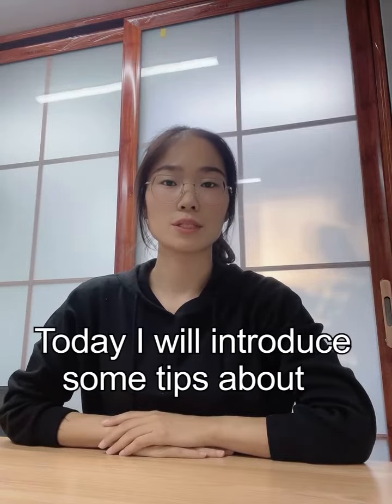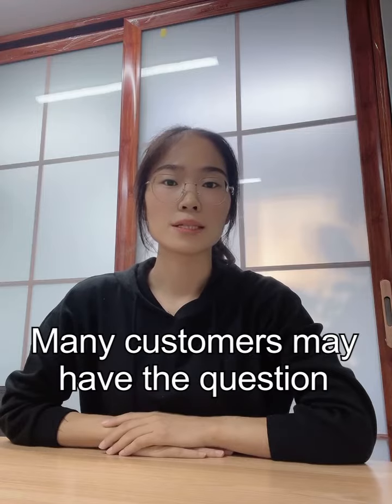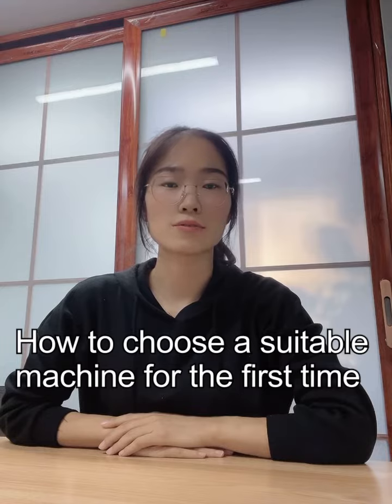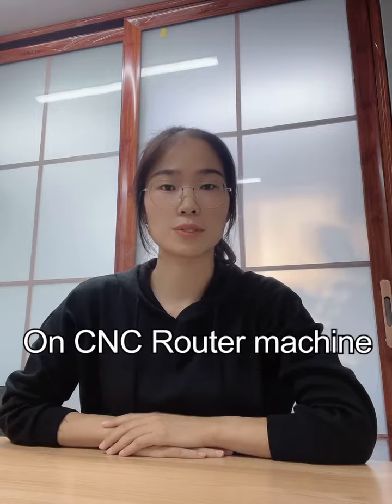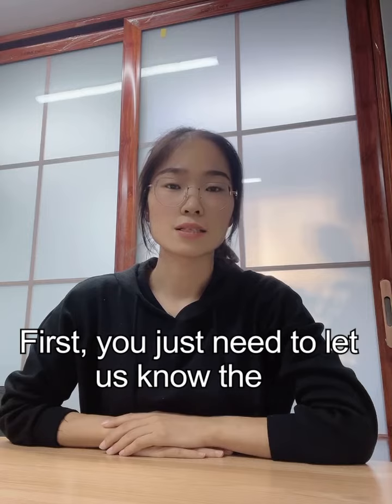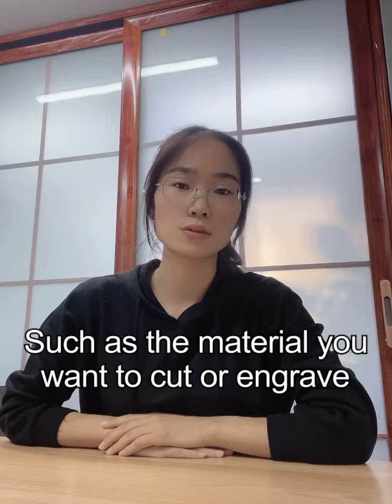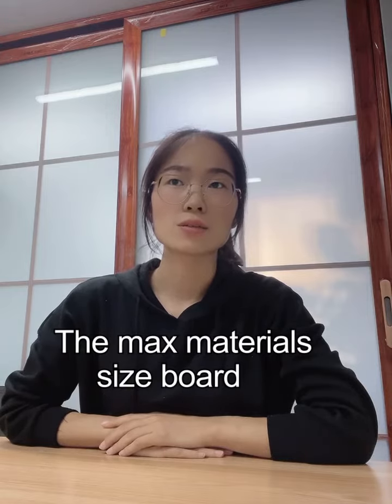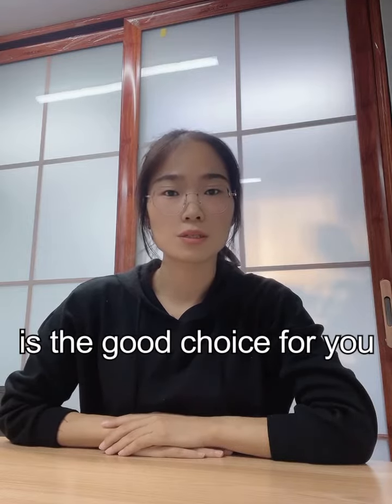How to choose a suitable machine for the first time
Hello everyone
Today I will introduce some tips about purchasing machine
Many customers may have the question
Well, we have more than 10 years experience On CNC Router machine
So we can give you some suggestion
First, you just need to let us know the
what kind of product you want to do
Such as the material you want to cut or engrave
The max materials size board
Then we will know which machine
is the good choice for you
Then you may ask
After confirm the machine
How to process the order
Firstly, we will start the production after receiving the deposit
And during the production
We will show you some photos of the installation
And after the machine finish
We will show you the clear photos and test video for you to check the machine
After you confirm everything well
Then you can arrange the balance payment
and at the same time
we will arrange the delivery for you